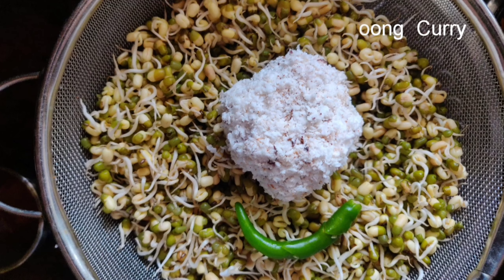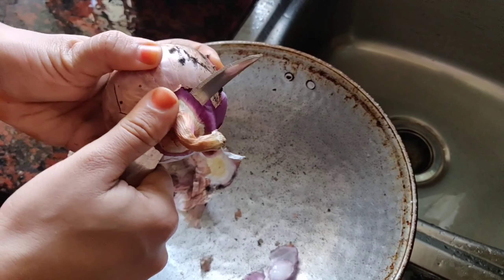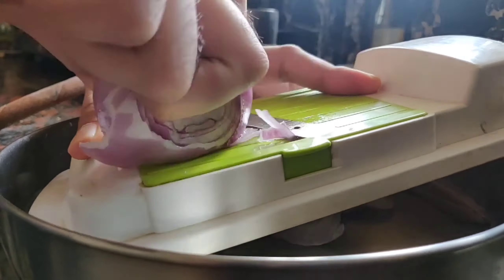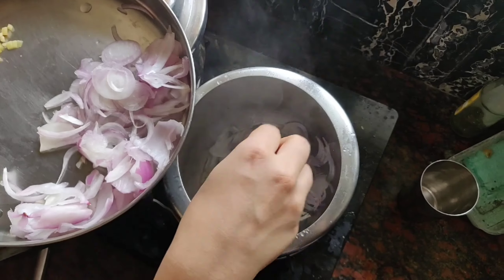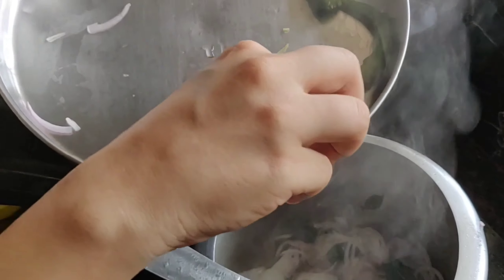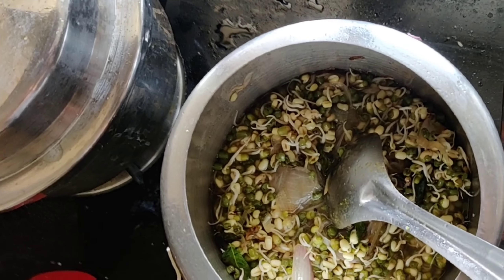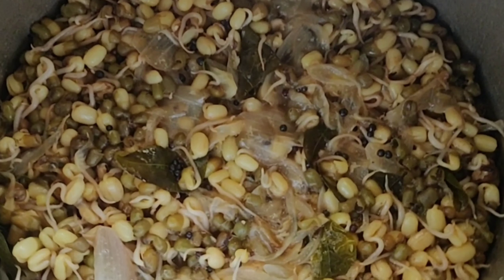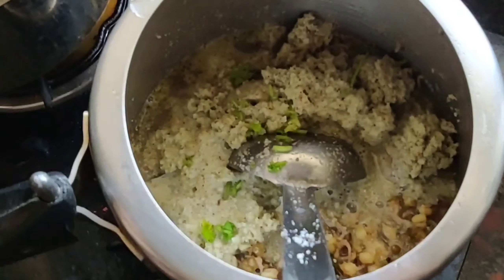Unique quick healthy and easy sprouted Moong curry recipe.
Sprouted moong recipe is great sprouts recipe for weight loss, increase the amount of minerals and vitamins in our body. It is that it's also for vitamins C, k and B
In this sprouts recipe video I am also showing how to make moong sprouts at home bye soaking it for 12 hours and then keeping it in a mess trainer for 24 hours sprinkling with some water every 6 hours to get very long sprouts. It is fail proof, sure tested method of sprouting.
Beans flows from the market maybe office soaked in toxic drugs it may not be fresh and Mouldy. So it's better to make sprouts at home.